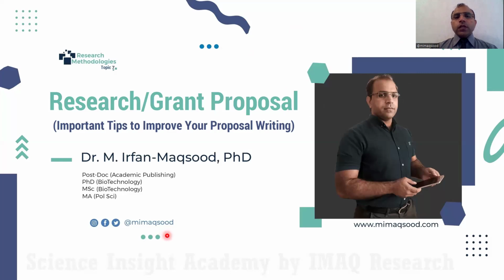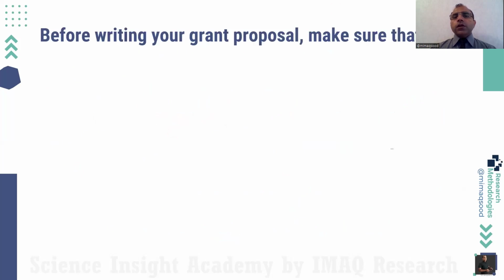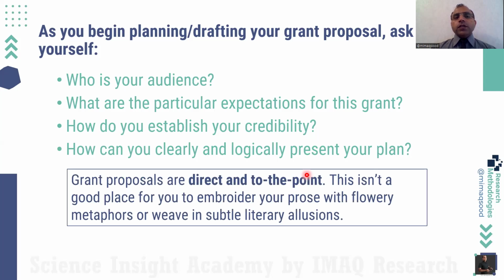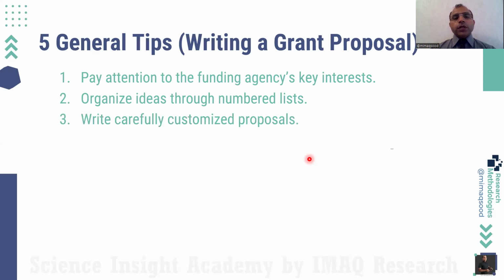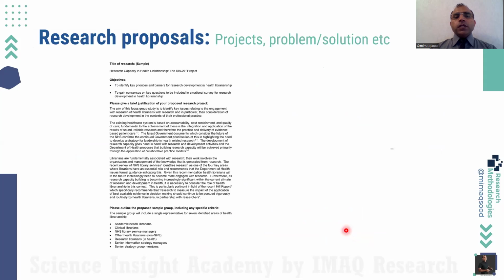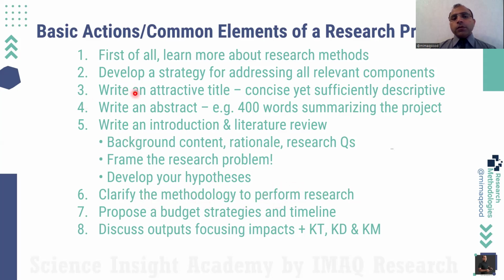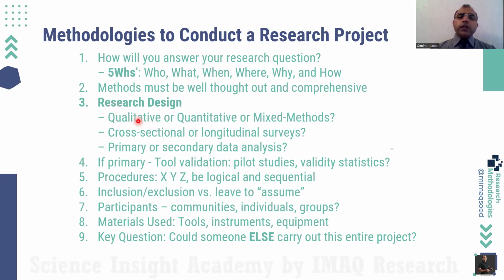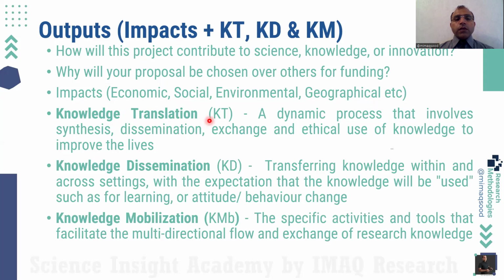Lecture 7: Writing a Grant Proposal or A Research proposal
A grant proposal is a kind of application to request money for some innovative ideas, research projects or social activities etc

Following are the common elements of a Grant proposal;

1- Short Overview (abstract or executive summary)
2- Examination of a Need or Problem (statement of need, problem statement, statement of problem, needs assessment, or literature review)
3- Description of Your Project (project narrative; project goals, objectives, and methodology; or strategies and tactics)
4- Budget (resources)
5- Other Sections Sometimes Required (Cover letter, qualification or other supportive documents i.e. previous projects or experience)